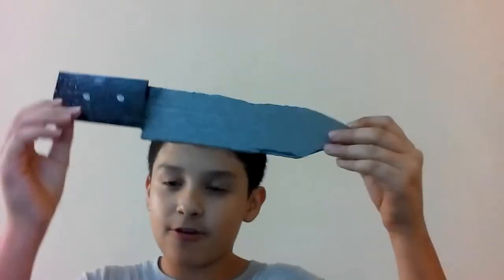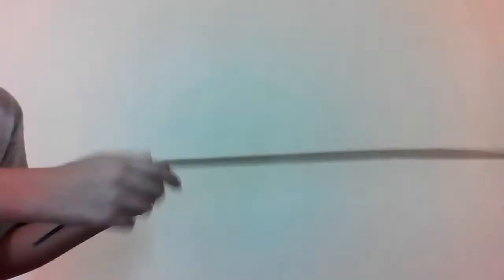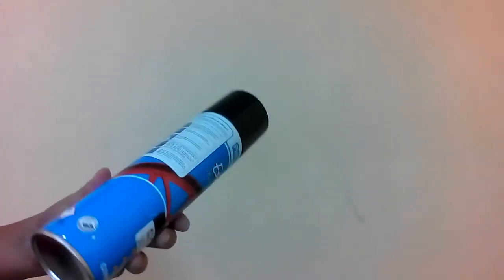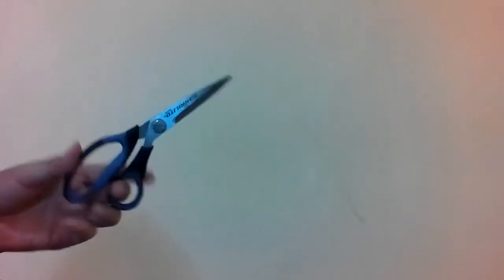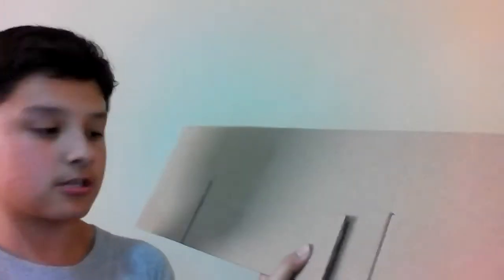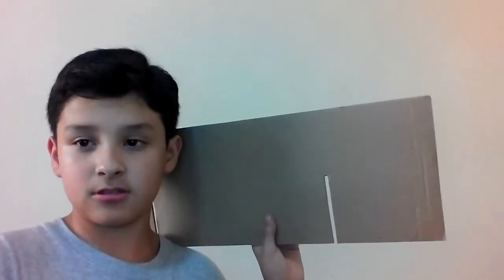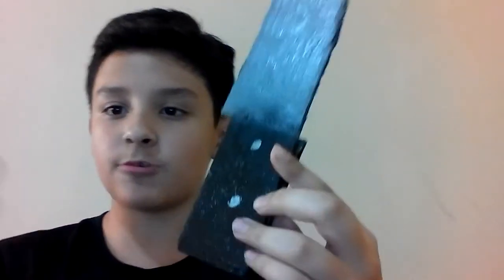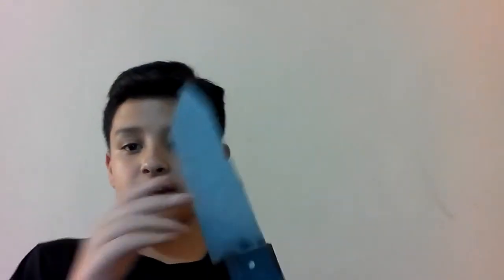How to make a prop knife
Each the next knife vid